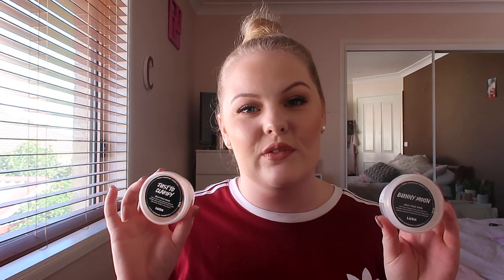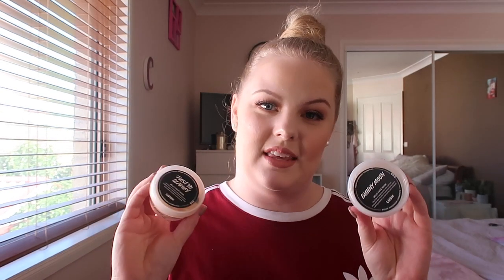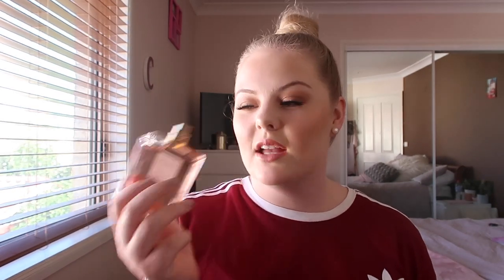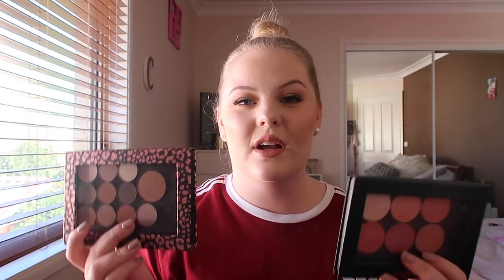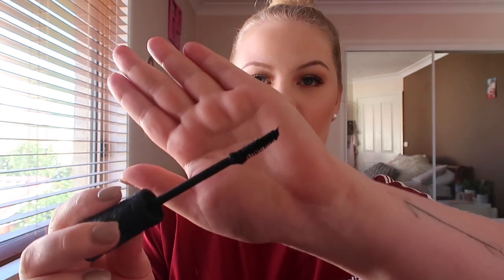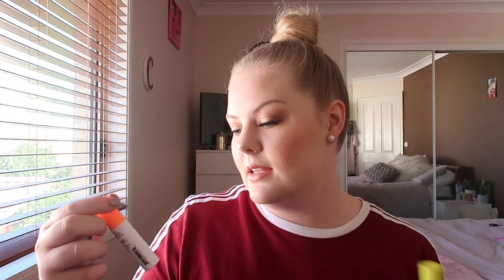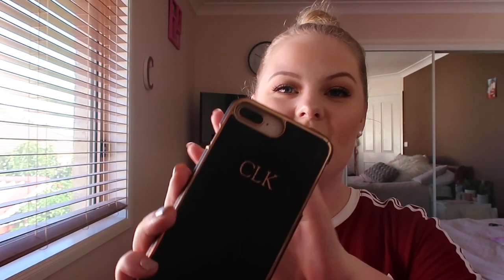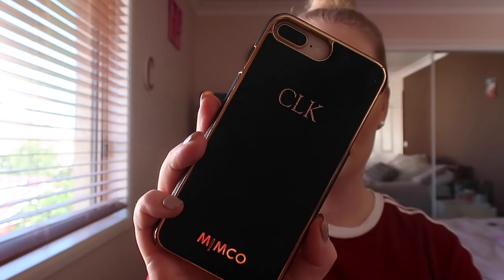MARCH FAVOURITES 2018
Hey guys! todays video is my march favourites hope you enjoy!!!